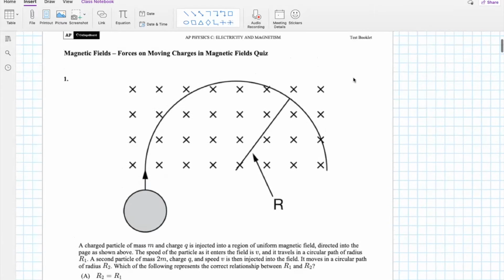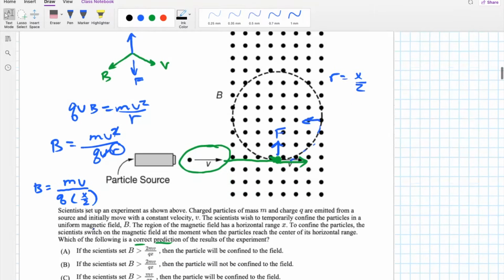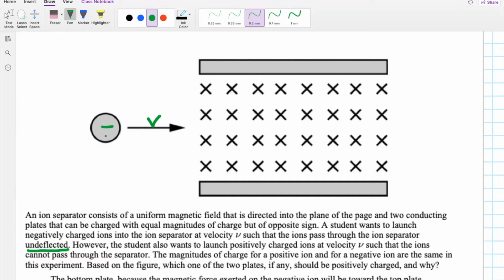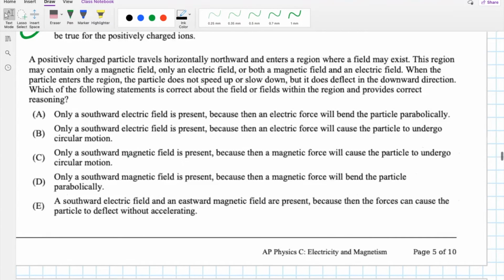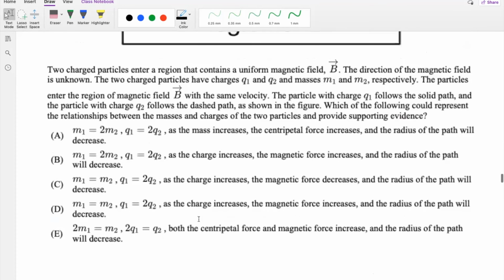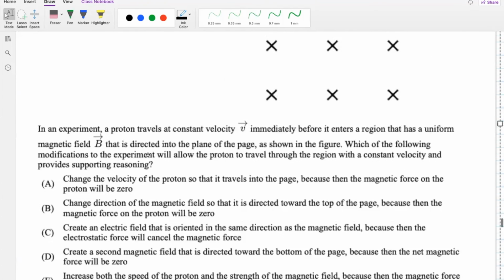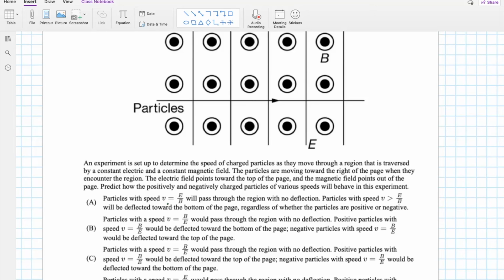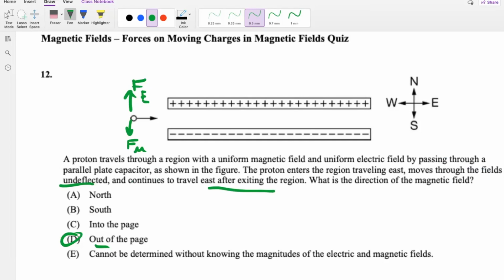Unit 4.1: Forces on Moving Charges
We go over some classroom questions pertaining to moving charges in magnetic fields.